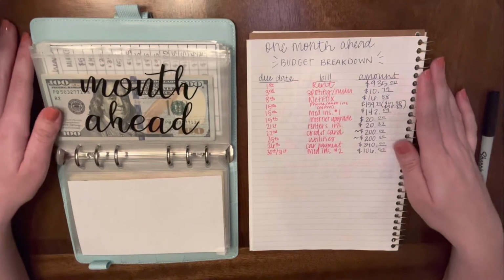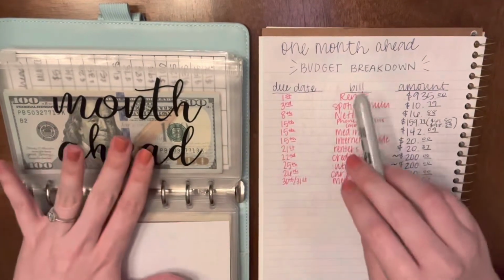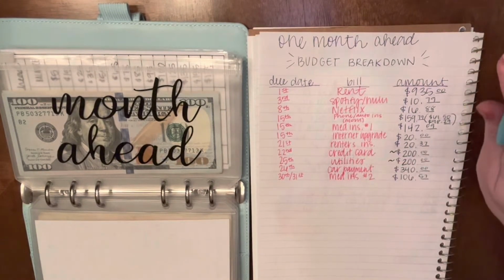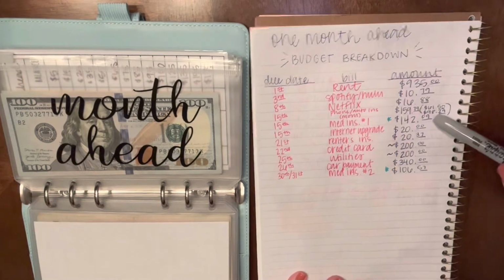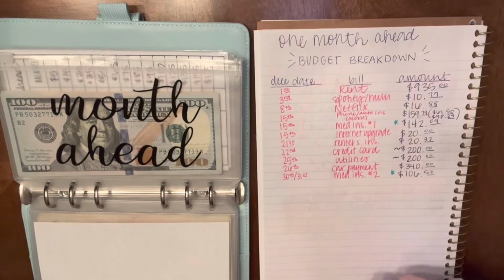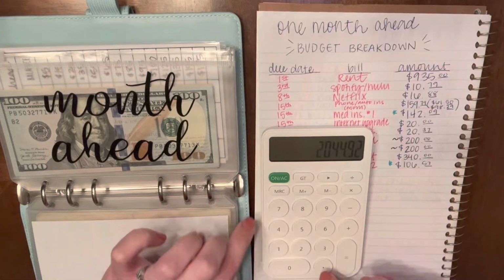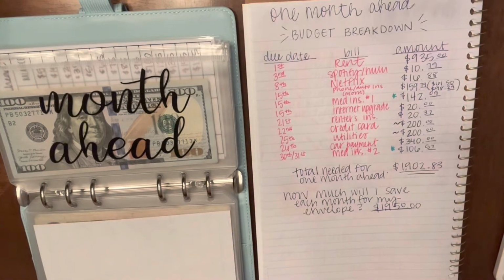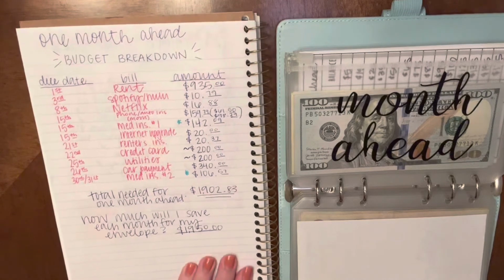how much do I need in my one month ahead envelope? 💵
Hey y’all!!

Today’s video breaks down all of my bills I pay every month (excluding gas and groceries)! If I don’t pay these bills every month, someone is coming after me!!

I’ve still got a long way to go, but I’m just excited to get there! ✨

- Caitlin ✨

Please give me a follow over on Instagram where I’m posting some extra content!

***SHOUTOUT to my girl Shonté for my brand new AMAZING intro graphic!!! I absolutely love it so so much!!
Her Instagram is @johnettashonte - go check her out 🤍

Upside - XN5AS7
Check out this free app that gets you cash back on gas and other errands!